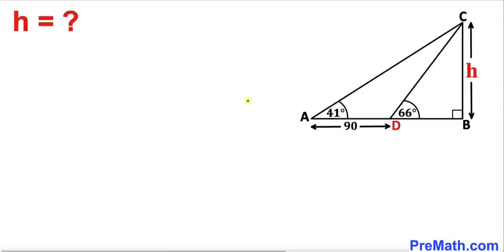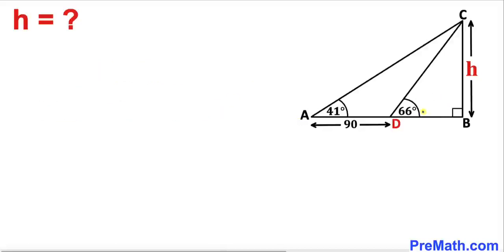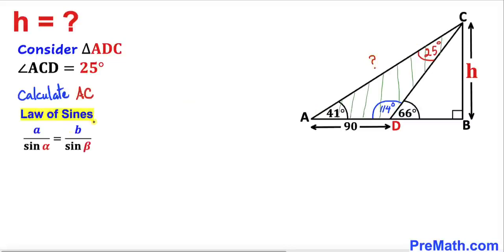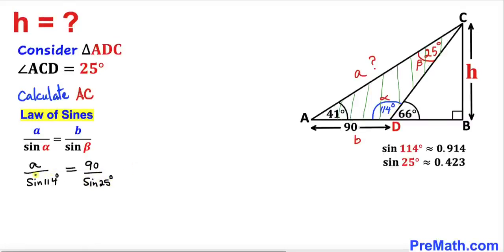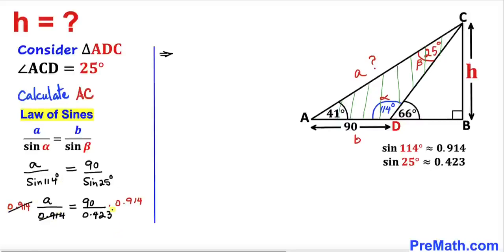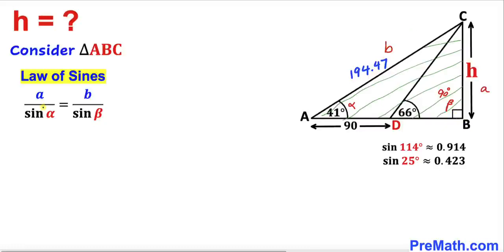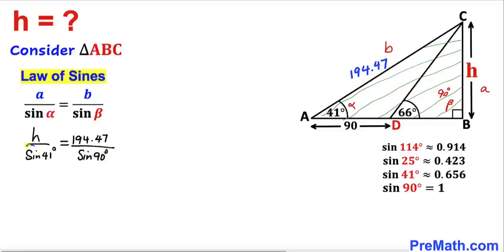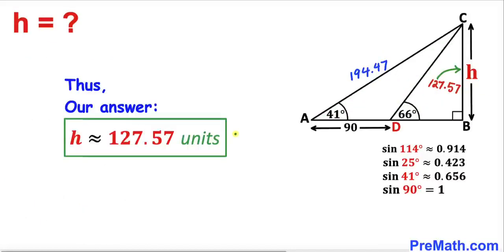Triangle problems maths olympiad